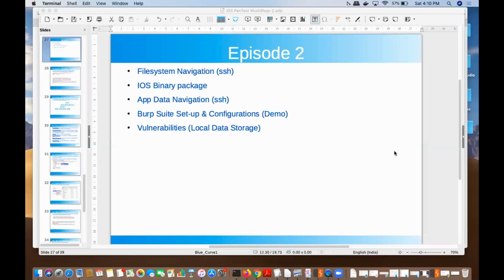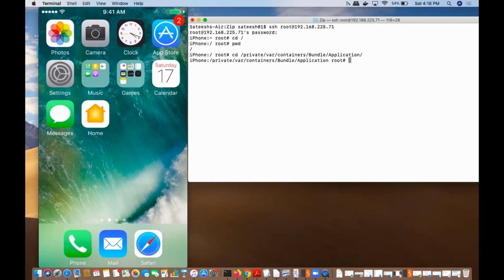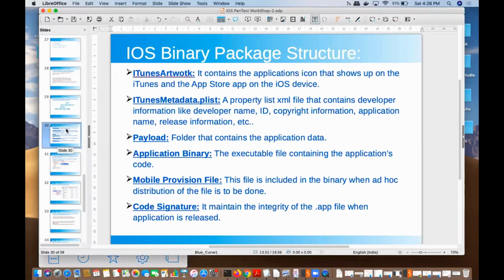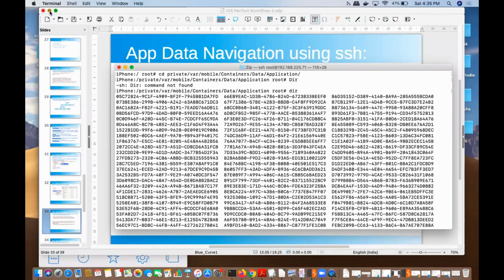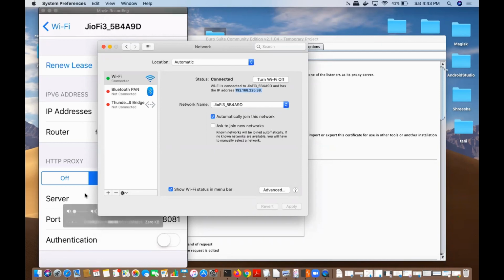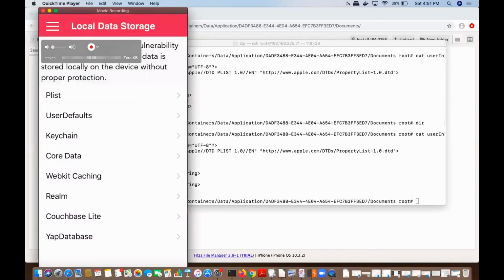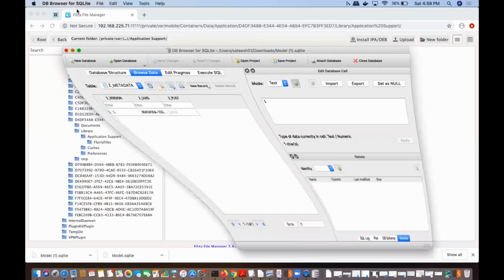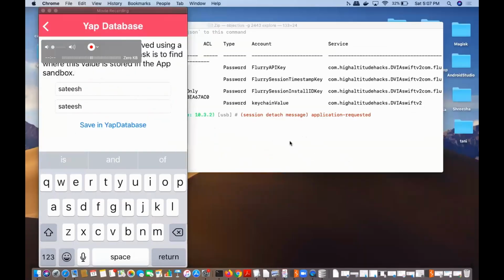iOS Application Pentesting Series 2 | Sateesh Verma | Vapra Shiksha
It will cover the penetration testing of iOS applications. Start from basic pentesting to advance level. In this session, we will cover how to set up a mobile pen testing lab and perform the pentest for iOS applications.

Vapra Shiksha

An initiative for Cybersecurity Talks
Request you all to follow us on the following platforms for regular updates.

(Central Node for all Info)